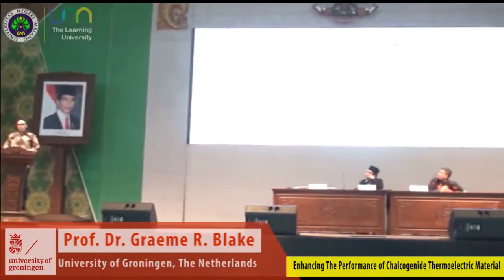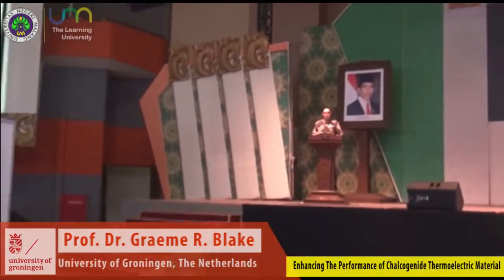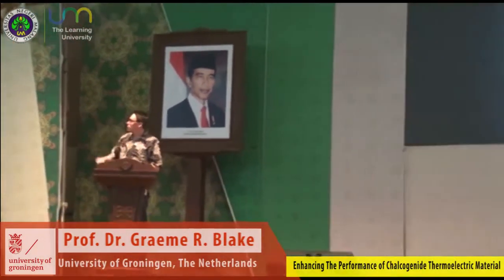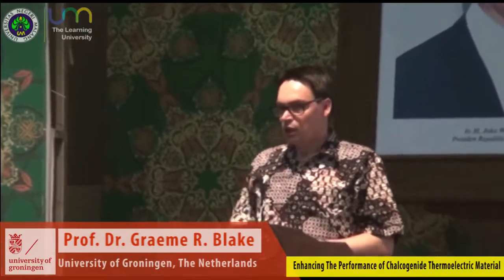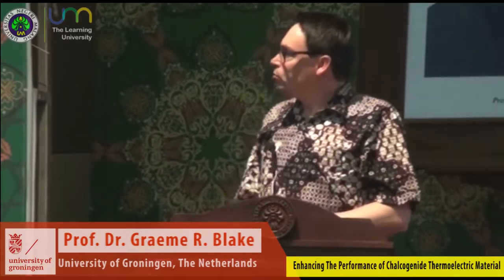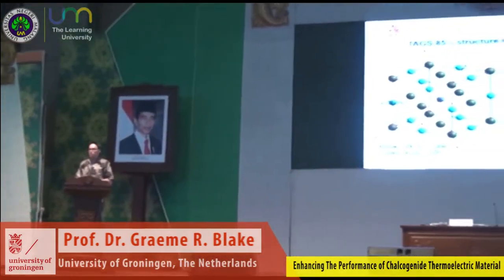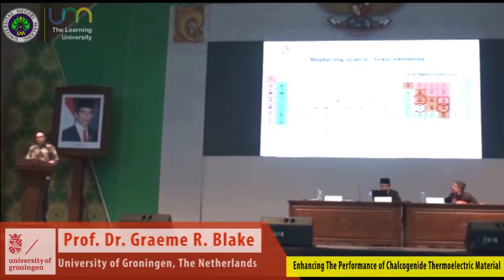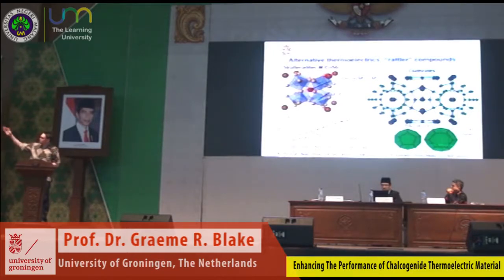Enhancing The Performance of Chalcogenide Thermoelectric Material Graeme R Blake ICAMST 2016 UM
Enhancing The Performance of Chalcogenide Thermoelectric Material Graeme R  Blake ICAMST 2016 Universitas Negeri Malang